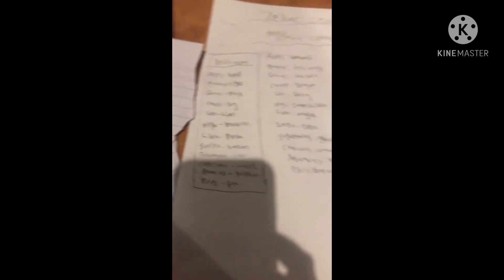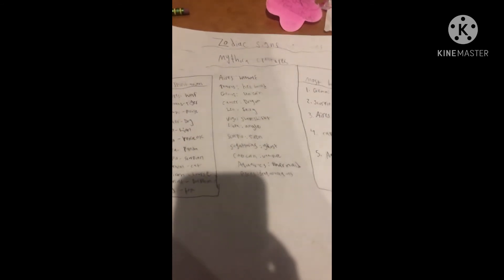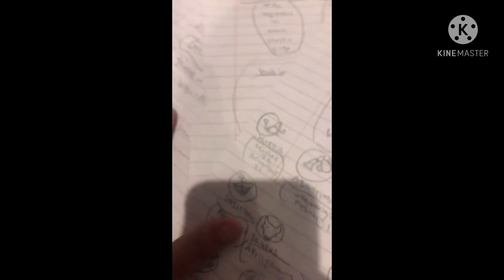Zodiac sign themed video 😂 click the links in the description to find zodiac themed tik toks 🤗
MAKE SURE TO COMMENT IF YOU IN THE ARIES SQUAD ✌️ UwU 😈